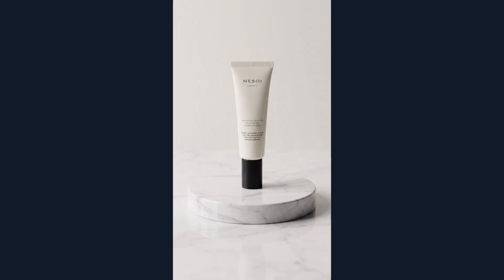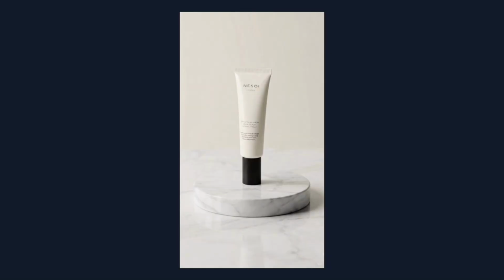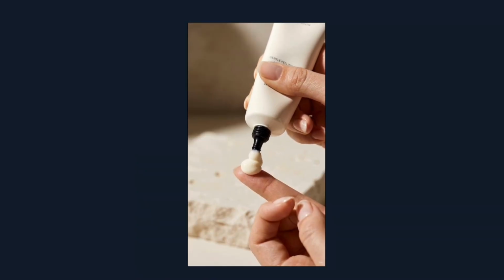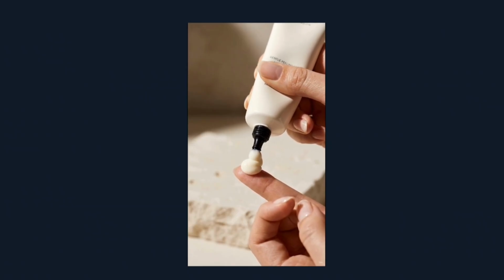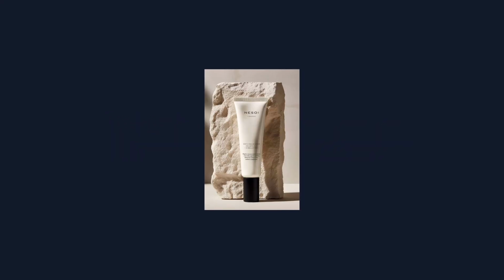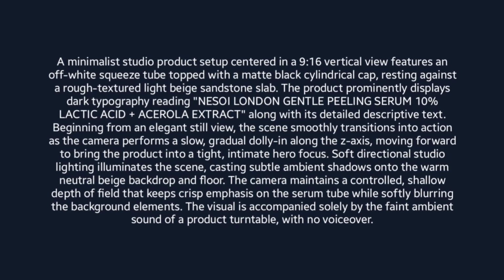AI Made This Skincare Commercial in 18 Seconds (Veo 3 Prompt Breakdown)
I built a complete skincare ad campaign — hero shots, 360° product rotation, texture close-ups, and human application scenes — entirely with AI, using Google Veo 3 and a custom prompt generator tool I built myself. No camera, no studio, no model shoot.

In this video, I break down the exact prompts behind every shot: how I structured lighting, motion, and skin realism cues to get results that actually look shippable for a real brand (NESOI London).

⏱️ TIMESTAMPS
0:00 – Intro & Hero Shot
0:50 – 360° Product Rotation
1:40 – Texture Close-Up Shot
2:50 – Application Shot (Prompt Build Breakdown)
4:20 – Confidence / Brand Shot
5:20 – Final Product Hero Shot

If you're a content creator, brand marketer, or UGC producer looking to scale AI video production without a full shoot budget, this workflow will save you hours.

🔧 Tools used:
- Google Veo 3
- Claude (Anthropic) for prompt structuring